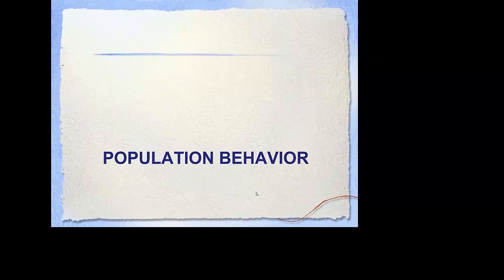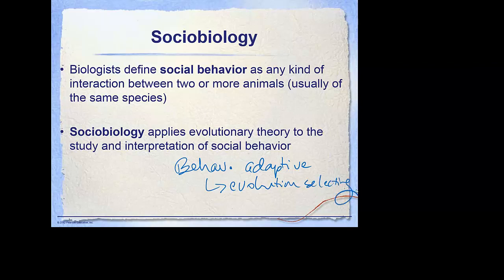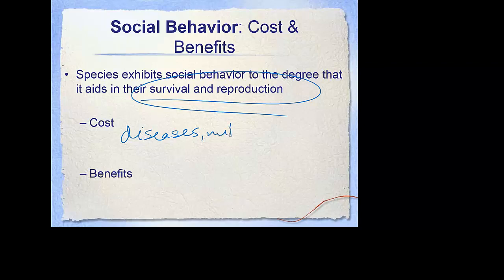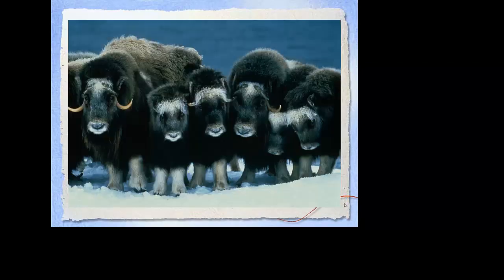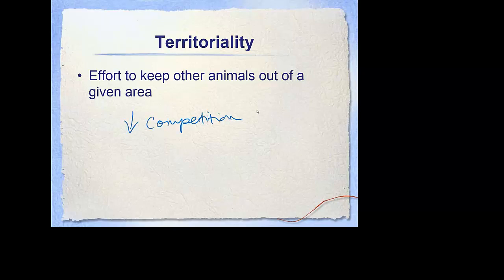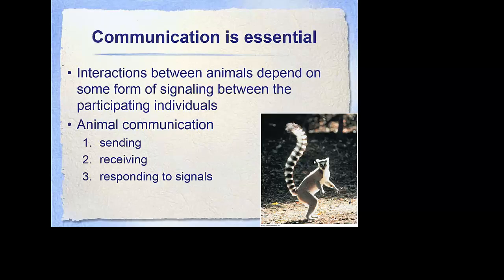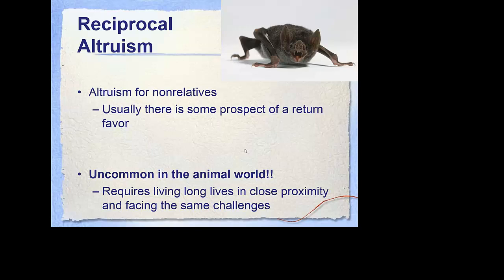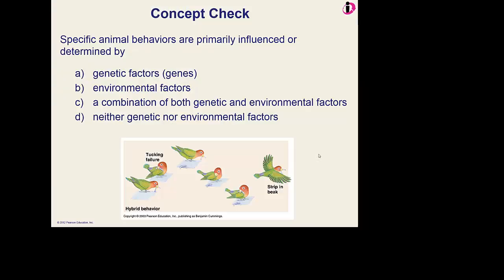Behavior_Populations (cc only)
animal behavior (indivudal) vs. behavior of populations